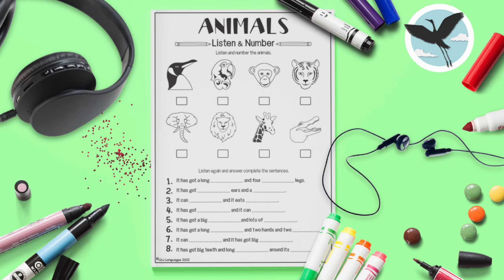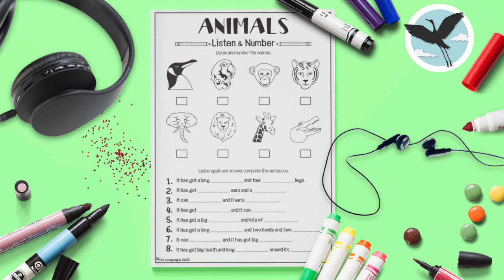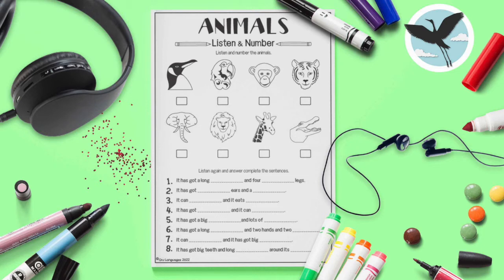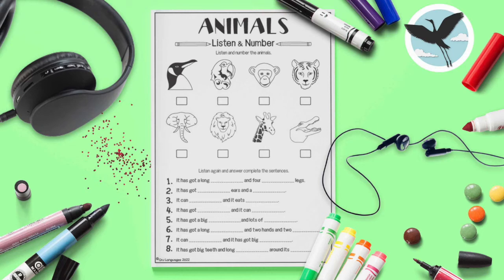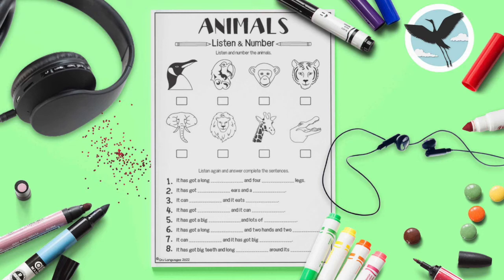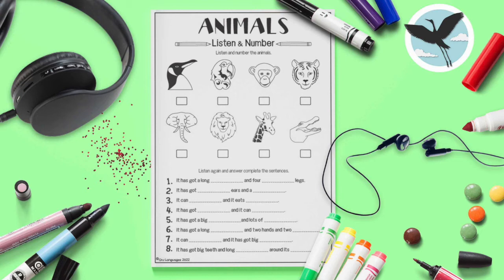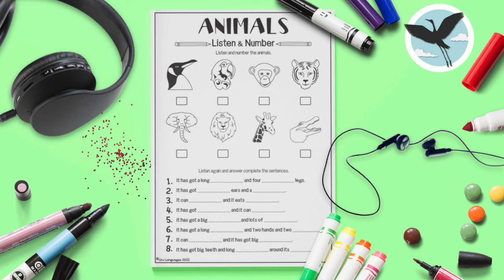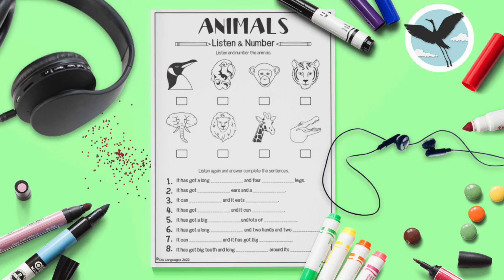Wild Animals Listen & Number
English language listening activity for young children. Listen to the descriptions and number the wild animals. A great way to practise animal vocabulary and to develop listening skills.